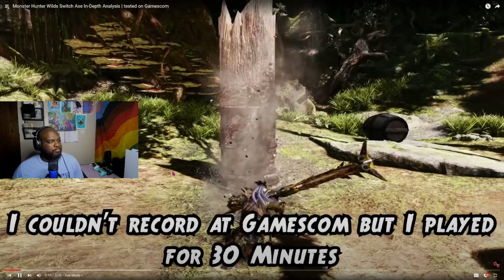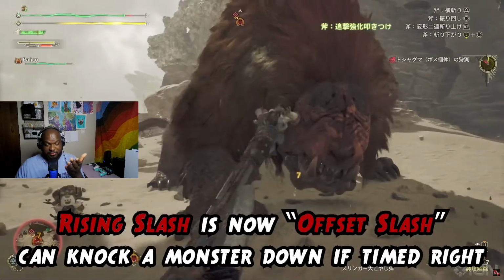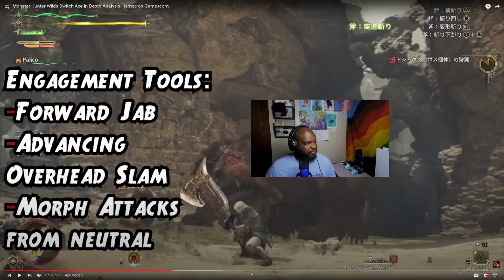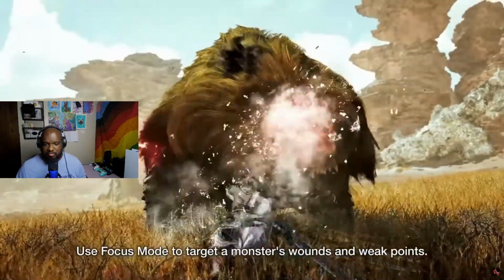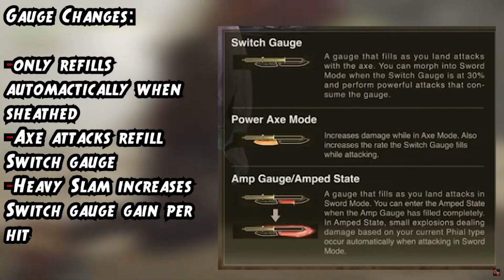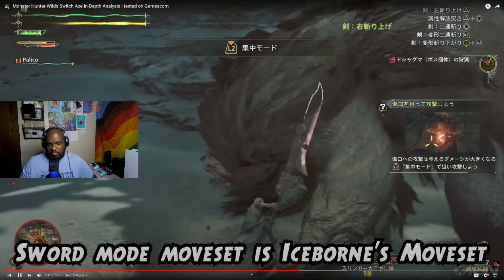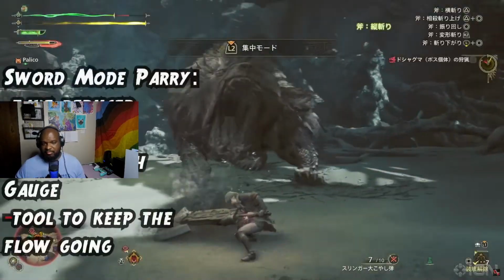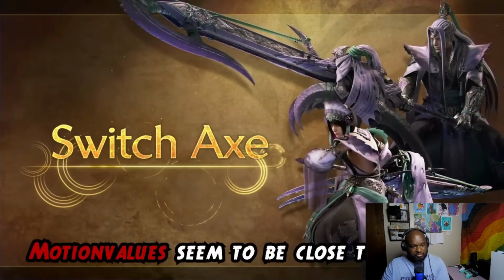Monster Hunter Wilds: The Switch Axe Will Be Broken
Thank you for checking out the video. If you haven't already, consider hitting that sub button, and if you like the video, like the video. Either way, I appreciate you for just stopping by. I'll catch you in the next one.

PC: HP OMEN - Gaming Desktop - AMD Ryzen 7 5800X - 16GB HyperX Memory - NVIDIA GeForce RTX 3070 - 1TB SSD - Jet Black